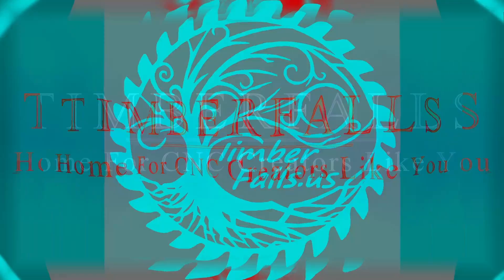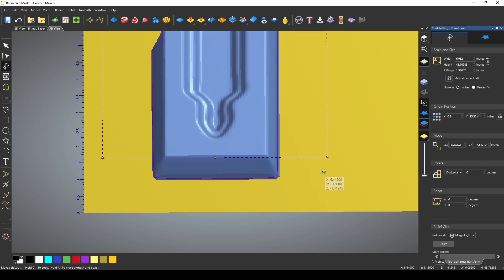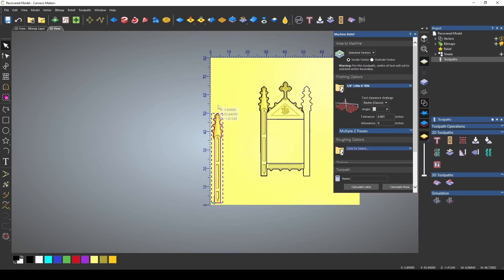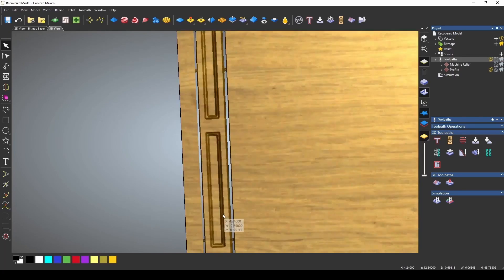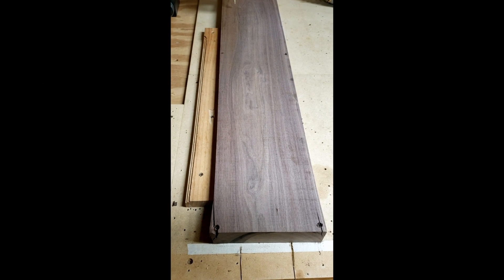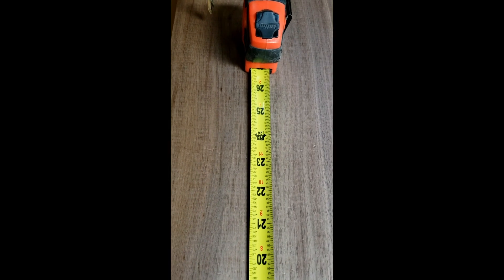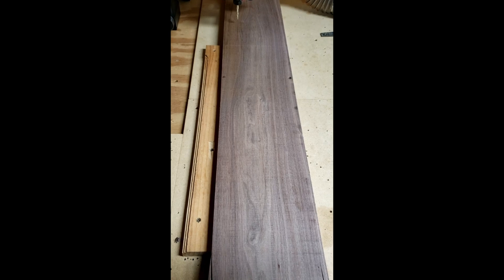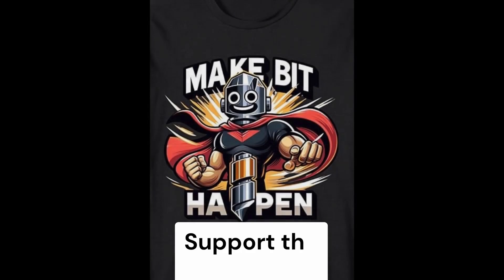Make CNC Paneling Easy with "Carveco Maker Plus"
Easy CNC Paneling with Carveco Maker Plus in our latest quick guide. Simplifying Large Projects Efficiently  into manageable panels, enabling you to bring ambitious designs to life on smaller CNC machines. This tutorial covers the basics of paneling and Tiling: offering practical steps and tips to efficiently segment your work without compromising on detail or quality. Perfect for expanding the scope of your projects beyond the size limits of your machine.